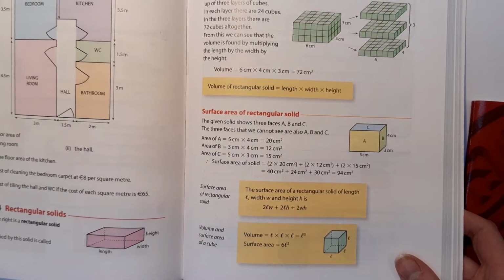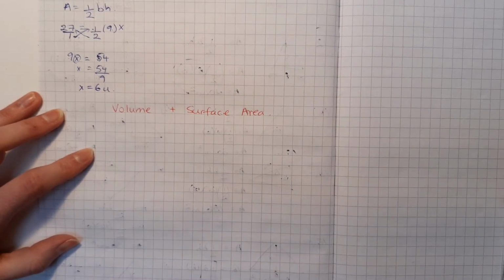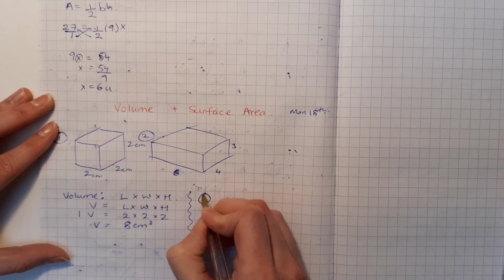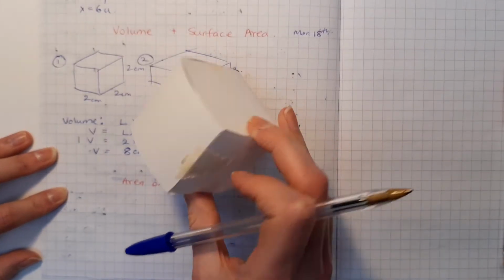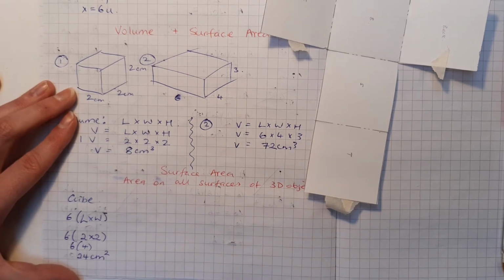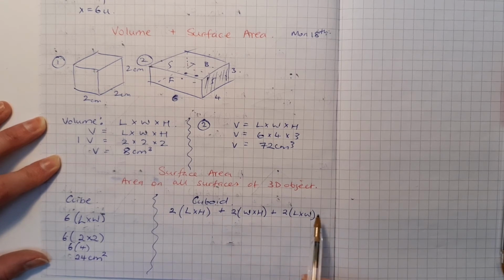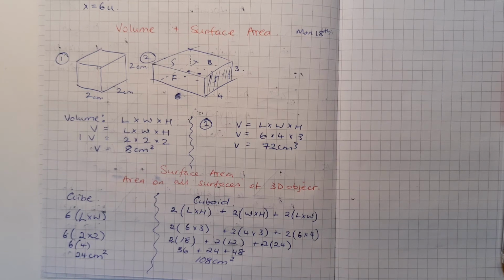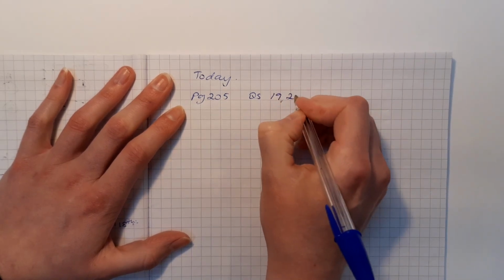1Q Maths Volume and Surface Area